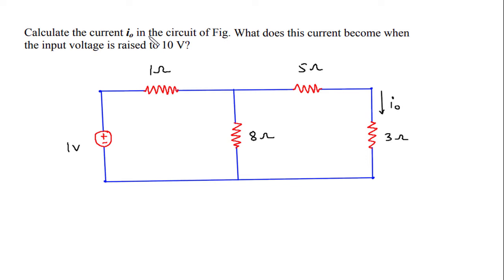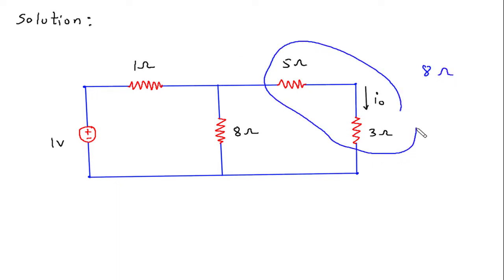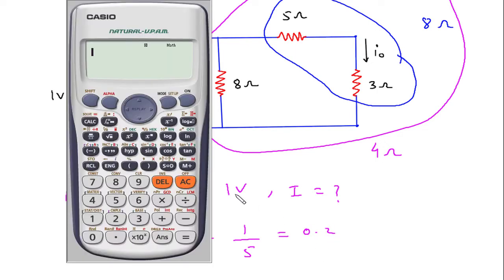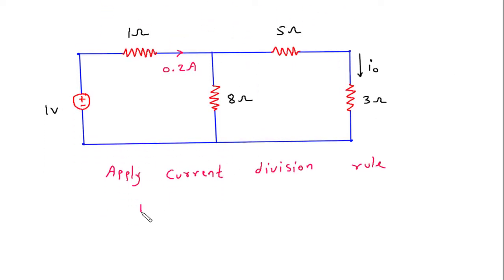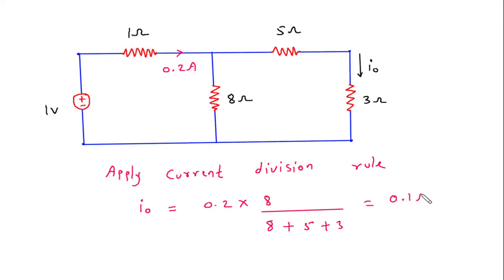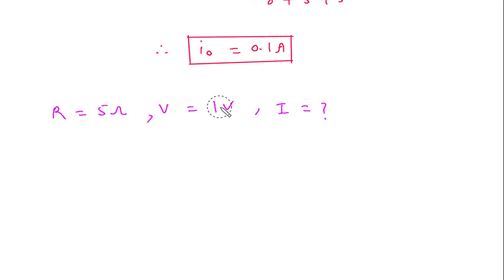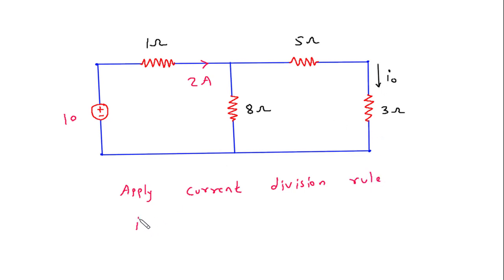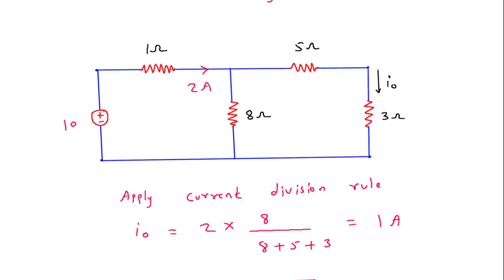Linearity Property | Electric Circuits | Problem 4.1 | Electrical Engineering